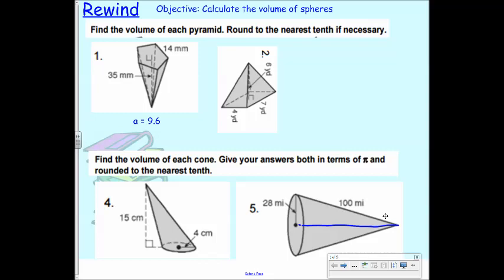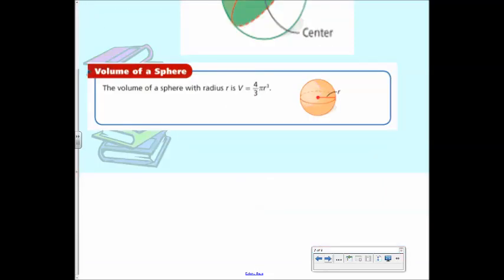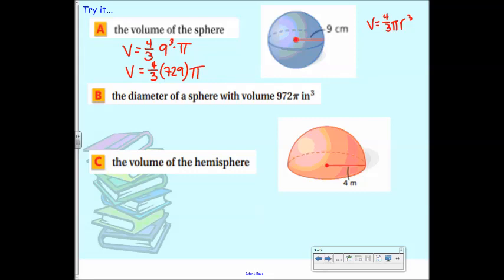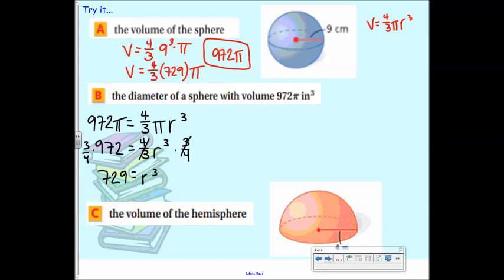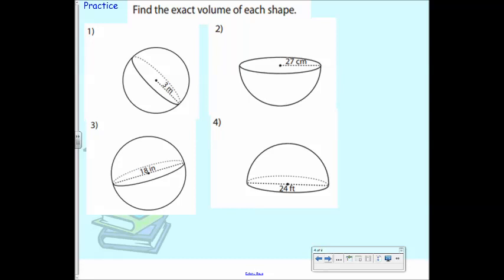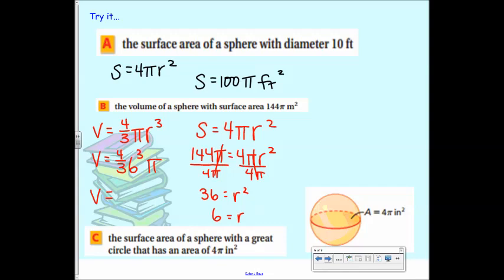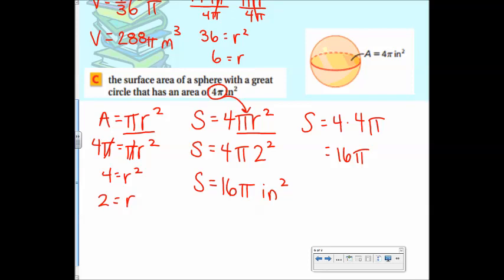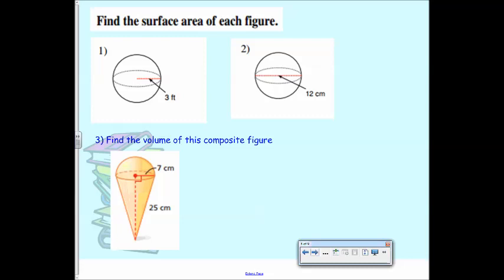Geoemtry : 10.8 - Spheres